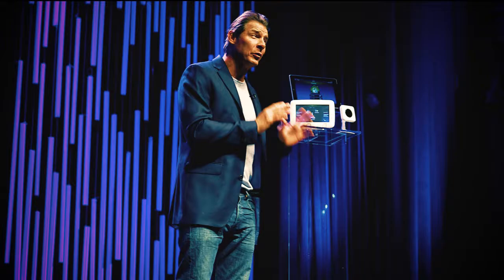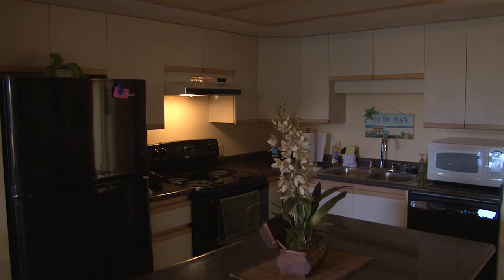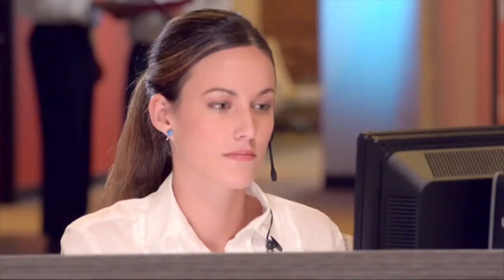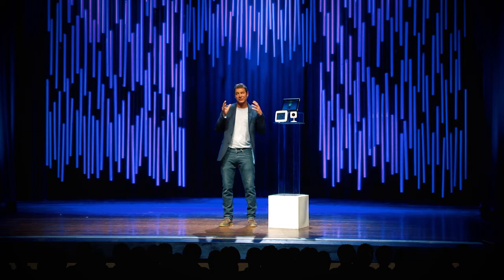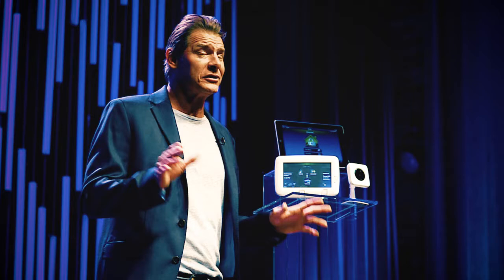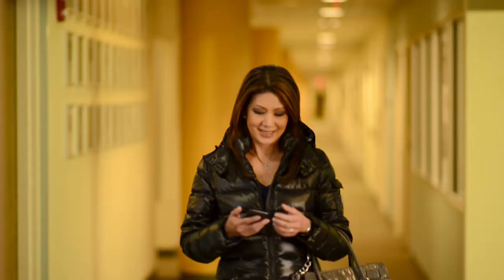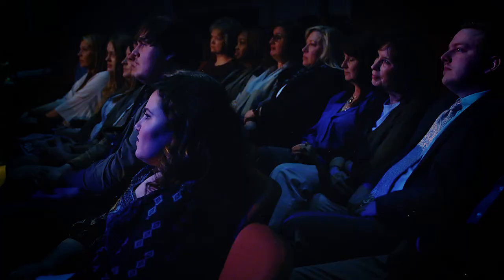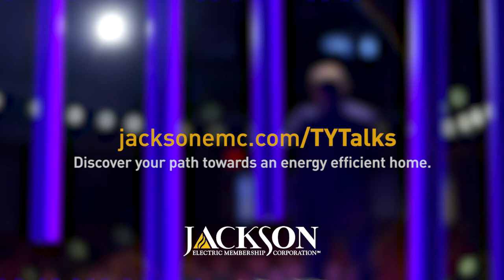Ty Talks - Home Automation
TV star and home energy expert Ty Pennington shares his take on home automation, giving advice on how to use technology to live more efficiently.